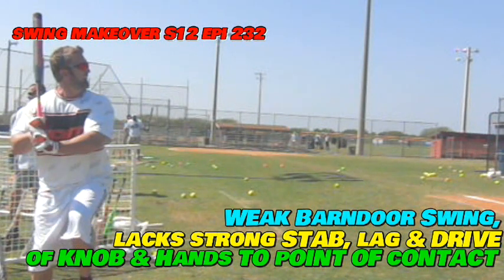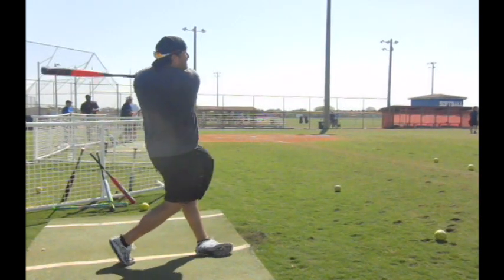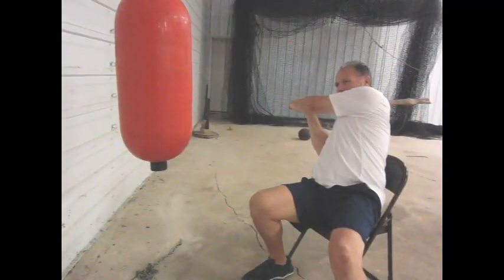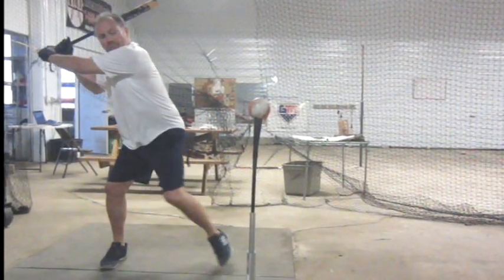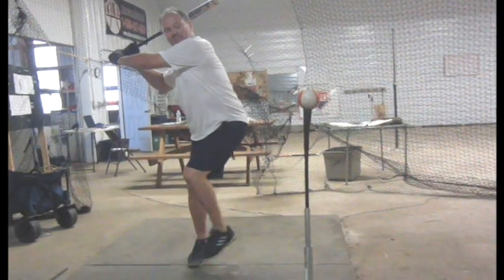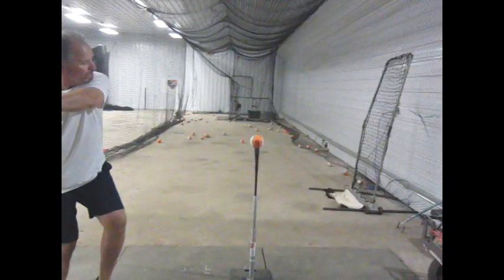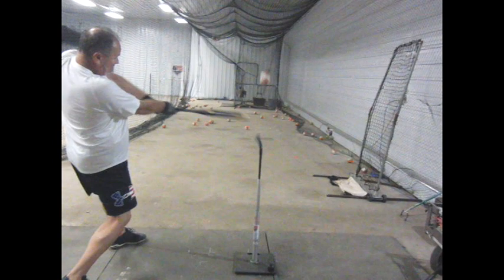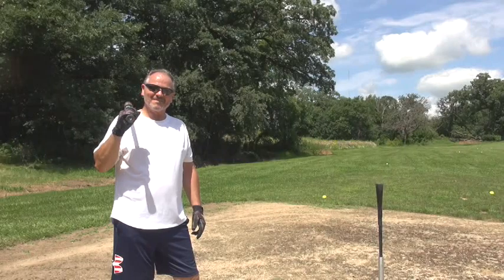Weak Barndoor Swing, lacks the Stab, Lag and DRIVE of Knob & Hands 232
One of the flaws we see and how Jon worked to correct it.